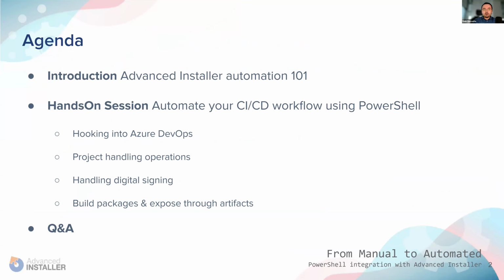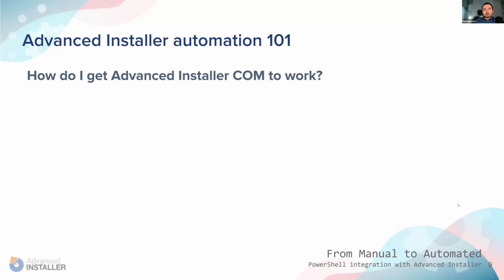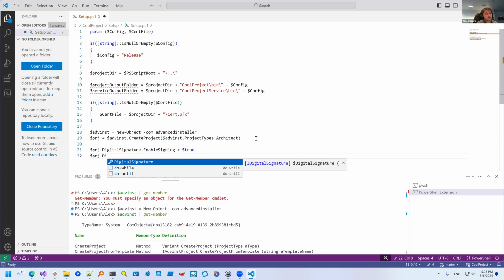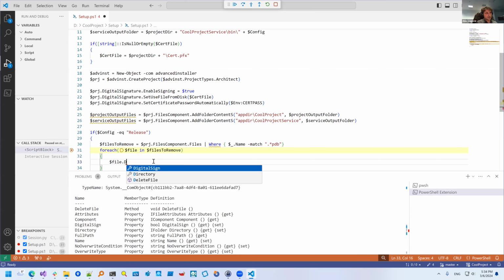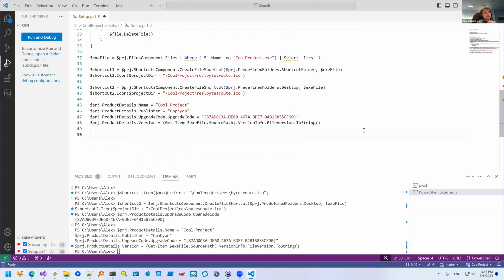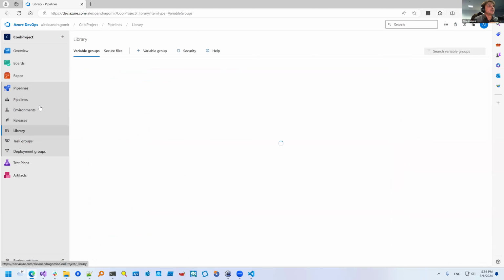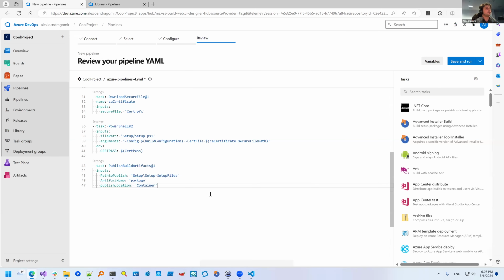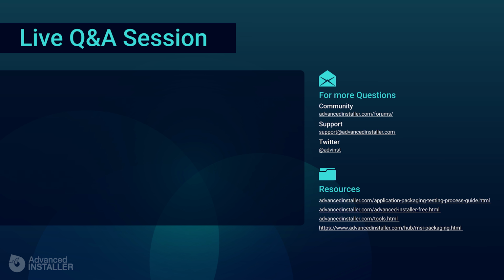Webinar: From Manual to Automated: PowerShell Integration with Advanced Installer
🚀 Ready to revolutionize your CI/CD workflow? In this webinar, we guide you through the seamless integration of PowerShell with Advanced Installer. Learn how to effortlessly hook into Azure DevOps, streamline project handling operations, manage digital signing with finesse, build packages like a pro, and expose them through artifacts.

💡 Don't miss out on this opportunity to level up your automation game. Hit play and transform the way you handle CI/CD with the perfect synergy of PowerShell and Advanced Installer.

00:00 - Intro
02:38 - Advanced Installer automation 101
10:30 - Hands-On Session
52:17 - Conclusion
54:23 - Q&A Session

▬▬▬▬▬▬  Ebooks &  Resources  📚 ▬▬▬▬▬▬